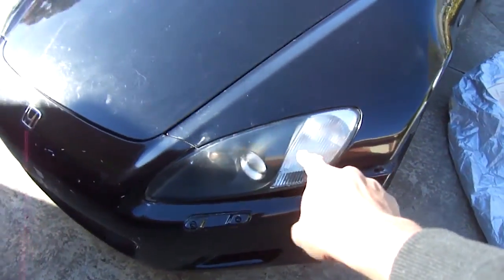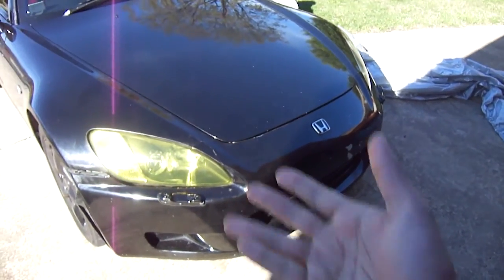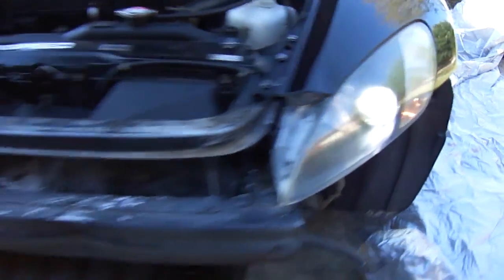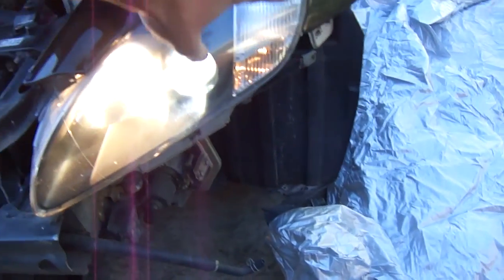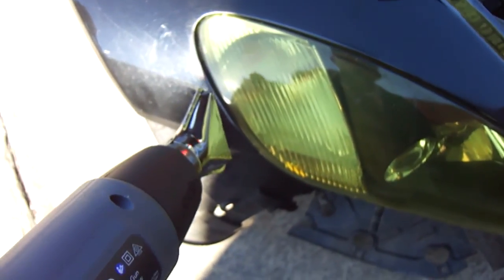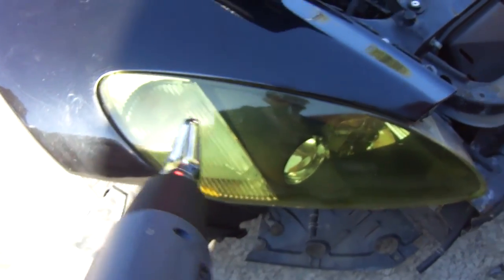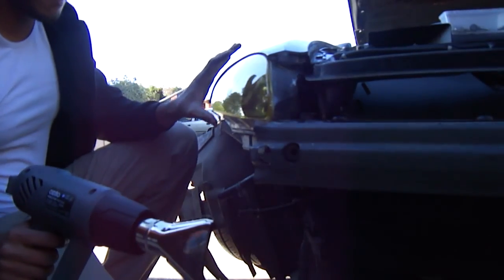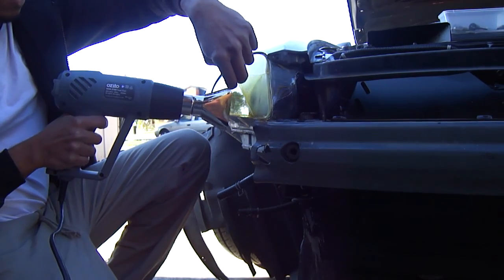How to remove vinyl wrap, easy and fast method!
can we get 15 likes on this video? that would be amazing!

Installing my replacement headlights while i wait for the ap2 headlights! these replacements came with vinyl wrap and in this video i show you guys how to remove it without damaging the surface.